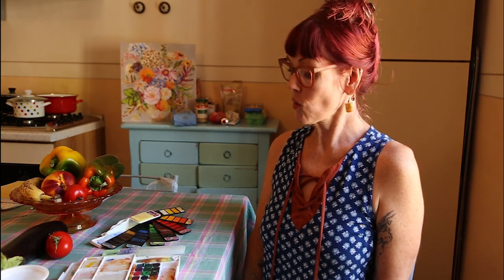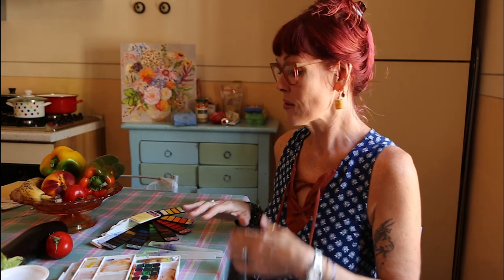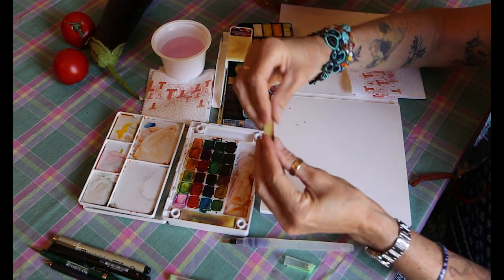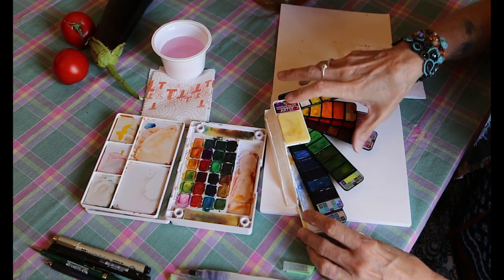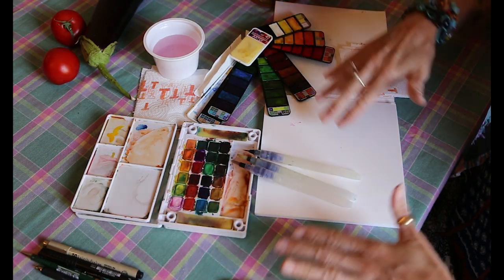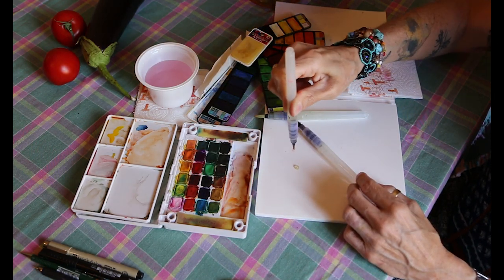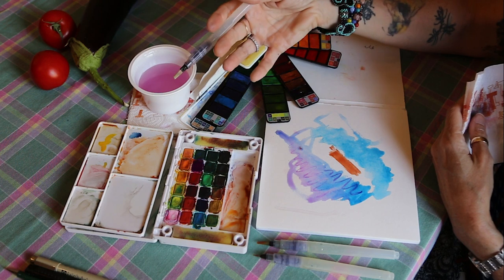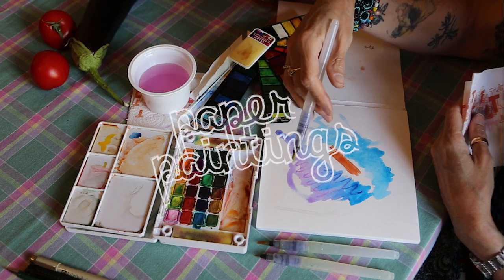Watercolor Boxes and Water Brushes